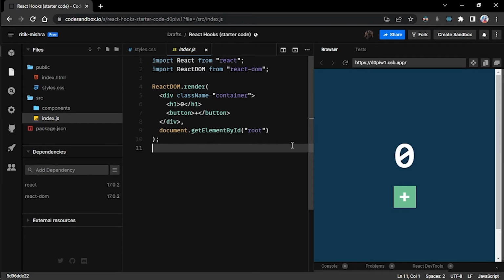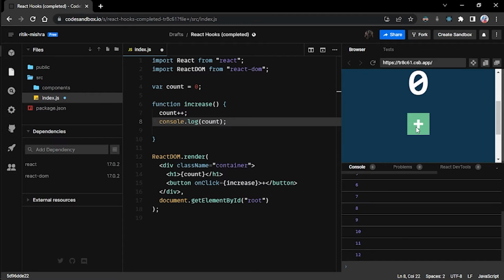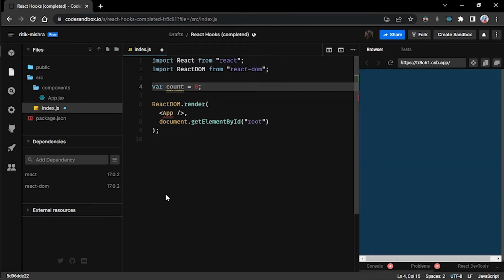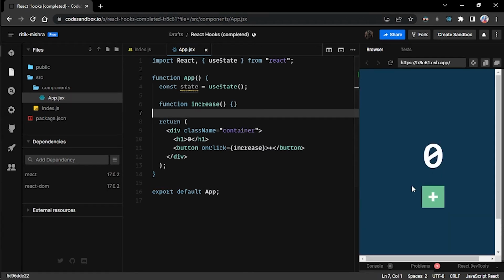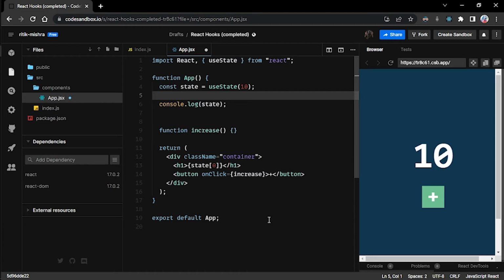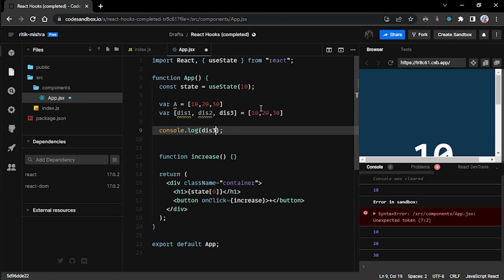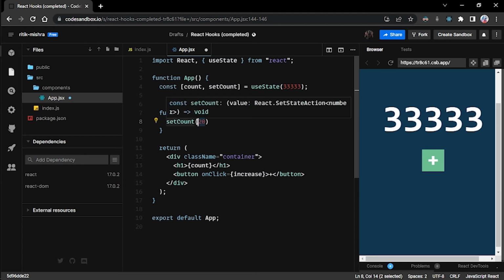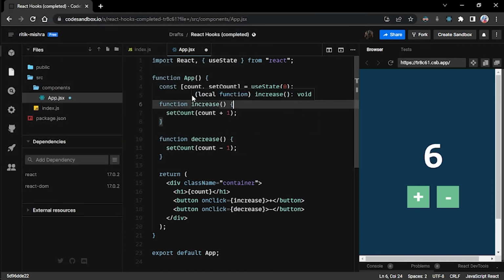React Hooks | Thinking in React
In this video, we will learn how to use react hooks in order to make use of our state and other react features.